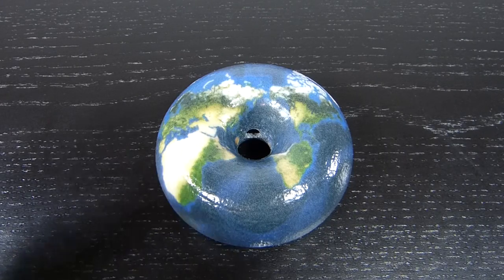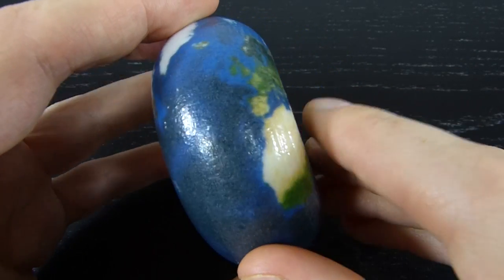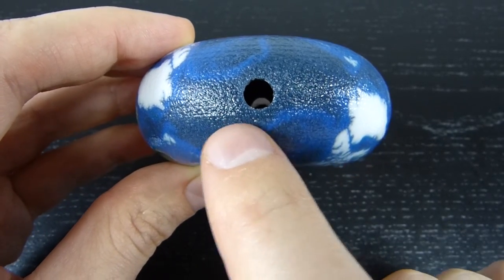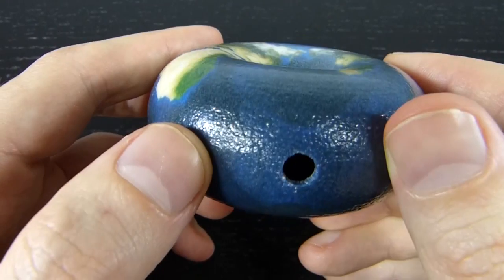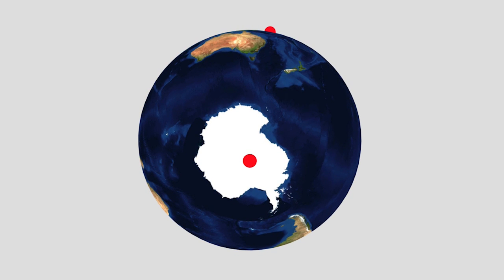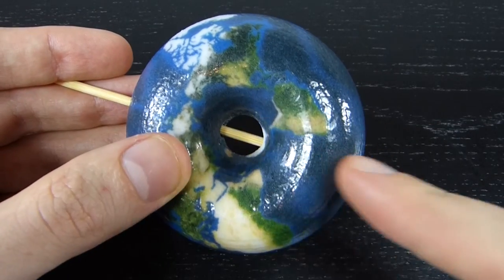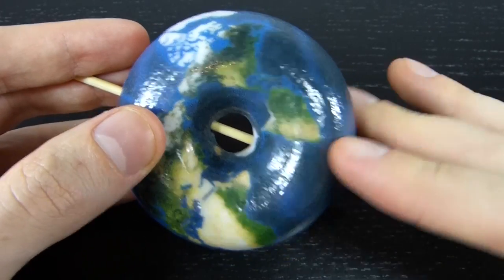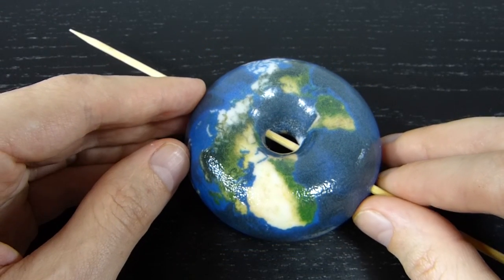Torus Earth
Joint work with Saul Schleimer.